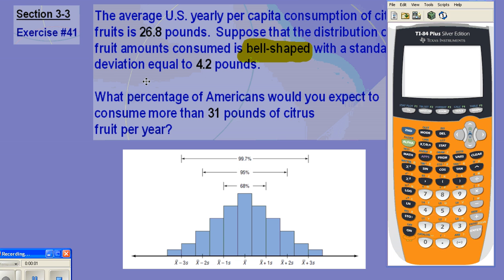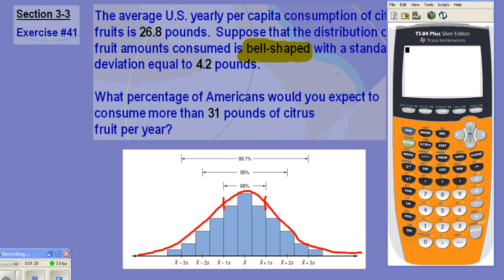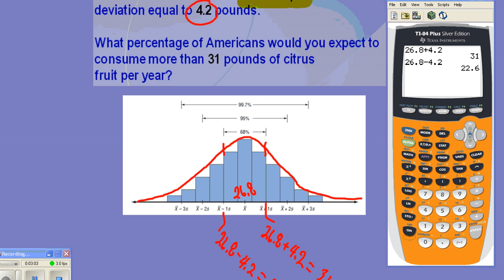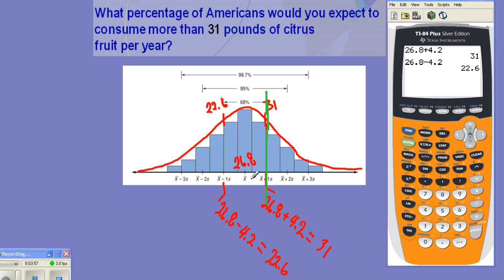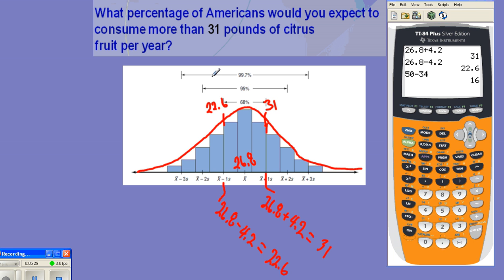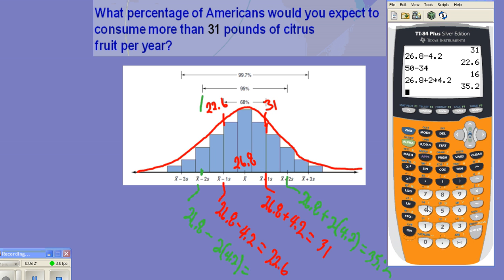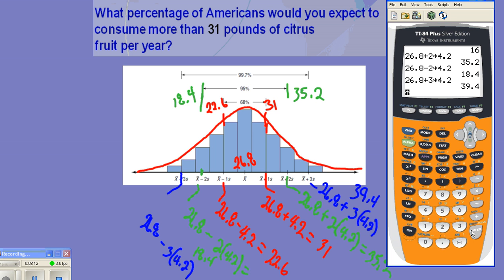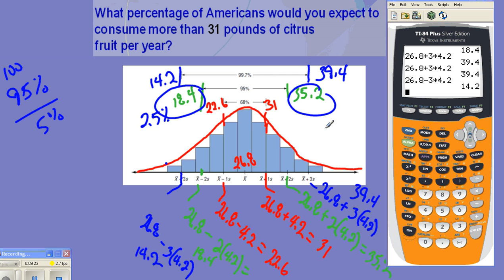Basic Application of the Empirical Rule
Video demonstrates properties of Empirical Rule of a normal distribution.